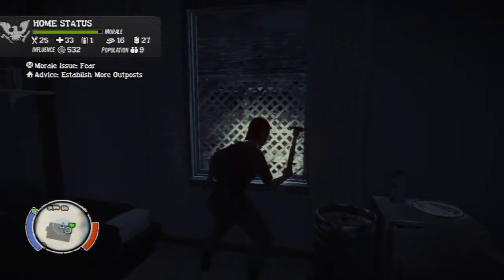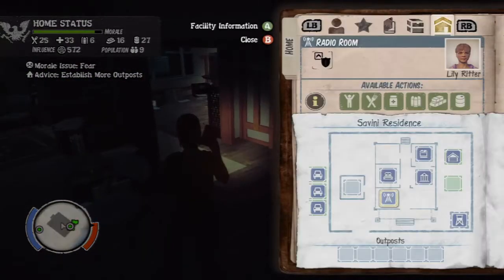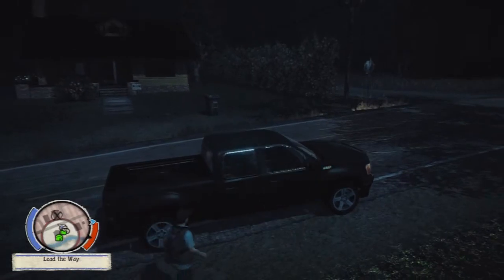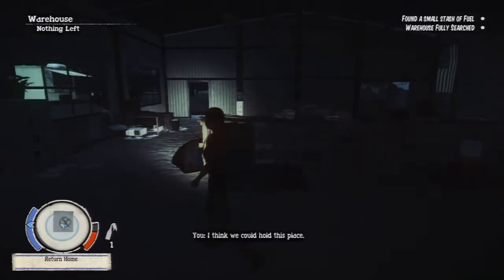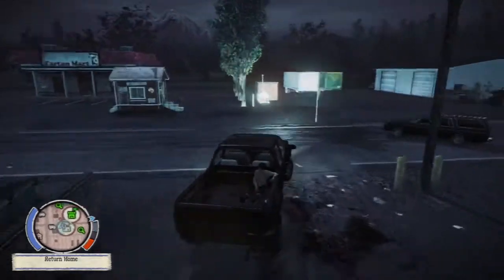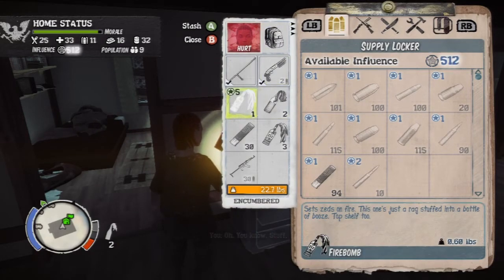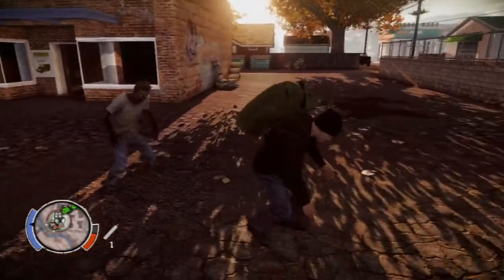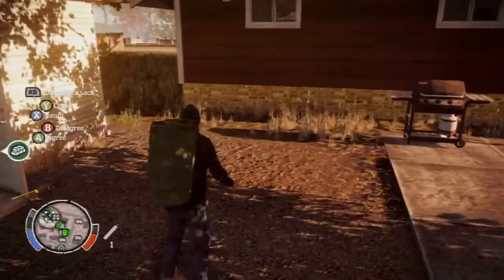Ecky Plays State Of Decay | 21 | Scouting the area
Continuing our State Of Decay let's play on the Xbox 360.